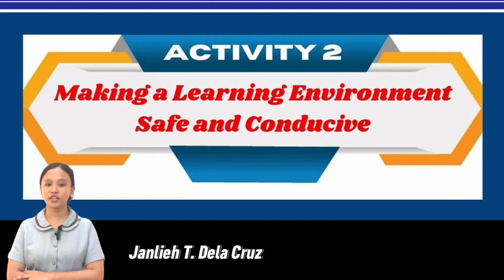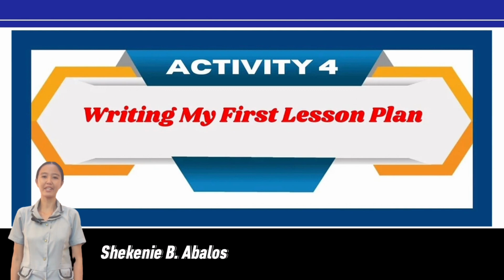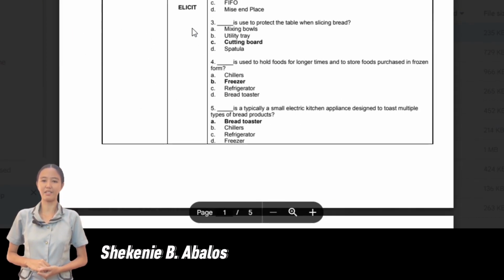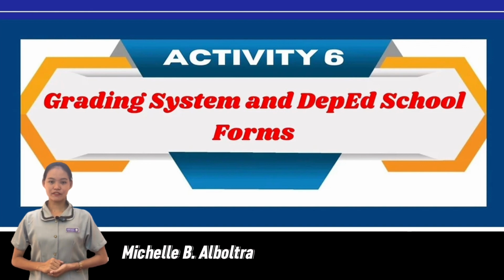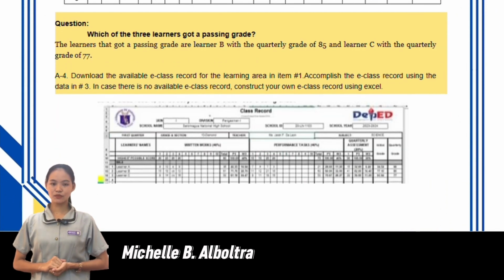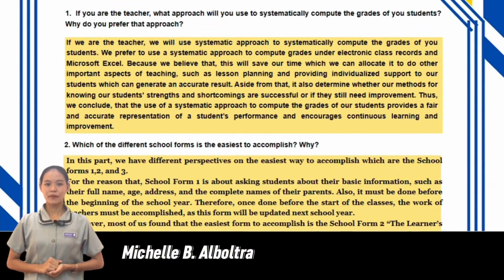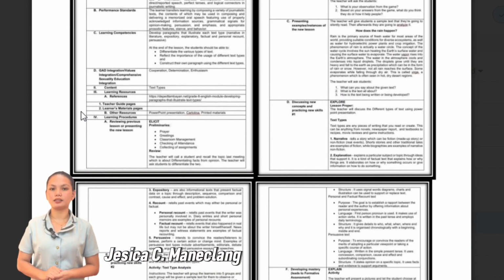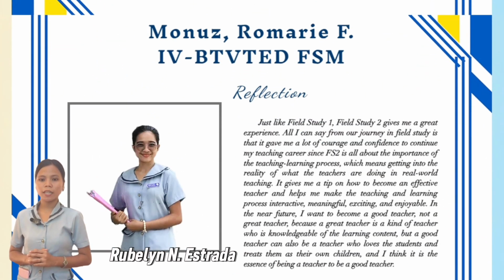FS2: THE ELEVATEX | • PNHS • PIS • SNHS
𝔸𝕤𝕔𝕖𝕟𝕕 𝕥𝕠 𝔾𝕣𝕖𝕒𝕥𝕟𝕖𝕤𝕤 𝕨𝕚𝕥𝕙 𝔼𝕝𝕖𝕧𝕒𝕥𝕖𝕏!

𝘖𝘶𝘳 𝘵𝘦𝘢𝘮 𝘪𝘴 𝘮𝘰𝘳𝘦 𝘵𝘩𝘢𝘯 𝘢 𝘤𝘰𝘭𝘭𝘦𝘤𝘵𝘪𝘷𝘦; 𝘸𝘦 𝘢𝘳𝘦 𝘢 𝘥𝘺𝘯𝘢𝘮𝘪𝘤 𝘧𝘰𝘳𝘤𝘦 𝘧𝘰𝘳𝘨𝘪𝘯𝘨 𝘱𝘢𝘵𝘩𝘸𝘢𝘺𝘴 𝘵𝘰 𝘶𝘯𝘱𝘢𝘳𝘢𝘭𝘭𝘦𝘭𝘦𝘥 𝘴𝘶𝘤𝘤𝘦𝘴𝘴. 𝘙𝘰𝘰𝘵𝘦𝘥 𝘪𝘯 𝘵𝘩𝘦 𝘳𝘦𝘭𝘦𝘯𝘵𝘭𝘦𝘴𝘴 𝘱𝘶𝘳𝘴𝘶𝘪𝘵 𝘰𝘧 𝘨𝘳𝘰𝘸𝘵𝘩, 𝘌𝘭𝘦𝘷𝘢𝘵𝘦𝘟 𝘴𝘪𝘨𝘯𝘪𝘧𝘪𝘦𝘴 𝘯𝘰𝘵 𝘫𝘶𝘴𝘵 𝘱𝘳𝘰𝘨𝘳𝘦𝘴𝘴, 𝘣𝘶𝘵 𝘢 𝘤𝘰𝘮𝘮𝘪𝘵𝘮𝘦𝘯𝘵 𝘵𝘰 𝘴𝘰𝘢𝘳𝘪𝘯𝘨 𝘢𝘣𝘰𝘷𝘦 𝘭𝘪𝘮𝘪𝘵𝘢𝘵𝘪𝘰𝘯𝘴.

𝐒𝐭𝐞𝐩 𝐢𝐧𝐭𝐨 𝐭𝐡𝐞 𝐡𝐞𝐚𝐫𝐭 𝐨𝐟 𝐨𝐮𝐫 𝐄-𝐏𝐨𝐫𝐭𝐟𝐨𝐥𝐢𝐨, 𝐰𝐡𝐞𝐫𝐞 𝐭𝐡𝐞 𝐩𝐚𝐠𝐞𝐬 𝐛𝐫𝐞𝐚𝐭𝐡𝐞 𝐰𝐢𝐭𝐡 𝐭𝐡𝐞 𝐯𝐢𝐭𝐚𝐥𝐢𝐭𝐲 𝐨𝐟 𝐨𝐮𝐫 𝐣𝐨𝐮𝐫𝐧𝐞𝐲.   𝐓𝐡𝐢𝐬 𝐝𝐲𝐧𝐚𝐦𝐢𝐜 𝐦𝐚𝐬𝐭𝐞𝐫𝐩𝐢𝐞𝐜𝐞 𝐧𝐨𝐭 𝐨𝐧𝐥𝐲 𝐬𝐡𝐨𝐰𝐜𝐚𝐬𝐞𝐬 𝐨𝐮𝐫 𝐩𝐫𝐨𝐟𝐞𝐬𝐬𝐢𝐨𝐧𝐚𝐥 𝐩𝐫𝐨𝐰𝐞𝐬𝐬 𝐛𝐮𝐭 𝐥𝐚𝐲𝐬 𝐛𝐚𝐫𝐞 𝐭𝐡𝐞 𝐡𝐮𝐦𝐚𝐧 𝐬𝐭𝐨𝐫𝐢𝐞𝐬 𝐭𝐡𝐚𝐭 𝐦𝐚𝐤𝐞 𝐮𝐬 𝐰𝐡𝐨 𝐰𝐞 𝐚𝐫𝐞. 𝐃𝐢𝐬𝐜𝐨𝐯𝐞𝐫 𝐨𝐮𝐫 𝐩𝐚𝐬𝐬𝐢𝐨𝐧𝐬 𝐚𝐧𝐝 𝐜𝐚𝐩𝐚𝐛𝐢𝐥𝐢𝐭𝐢𝐞𝐬 𝐰𝐨𝐯𝐞𝐧 𝐢𝐧𝐭𝐨 𝐚 𝐜𝐚𝐫𝐞𝐟𝐮𝐥𝐥𝐲 𝐜𝐮𝐫𝐚𝐭𝐞𝐝 𝐜𝐨𝐥𝐥𝐞𝐜𝐭𝐢𝐨𝐧 𝐨𝐟 𝐰𝐨𝐫𝐤𝐬𝐡𝐞𝐞𝐭𝐬, 𝐢𝐥𝐥𝐮𝐬𝐭𝐫𝐚𝐭𝐢𝐧𝐠 𝐭𝐡𝐞 𝐯𝐢𝐛𝐫𝐚𝐧𝐭 𝐭𝐚𝐩𝐞𝐬𝐭𝐫𝐲 𝐨𝐟 𝐨𝐮𝐫 𝐞𝐝𝐮𝐜𝐚𝐭𝐢𝐨𝐧𝐚𝐥 𝐚𝐧𝐝 𝐩𝐫𝐨𝐟𝐞𝐬𝐬𝐢𝐨𝐧𝐚𝐥 𝐚𝐝𝐯𝐞𝐧𝐭𝐮𝐫𝐞𝐬. 𝐓𝐡𝐢𝐬 𝐢𝐬𝐧'𝐭 𝐣𝐮𝐬𝐭 𝐚 𝐩𝐨𝐫𝐭𝐟𝐨𝐥𝐢𝐨—𝐢𝐭'𝐬 𝐚 𝐥𝐢𝐯𝐢𝐧𝐠, 𝐛𝐫𝐞𝐚𝐭𝐡𝐢𝐧𝐠 𝐭𝐞𝐬𝐭𝐚𝐦𝐞𝐧𝐭 𝐭𝐨 𝐨𝐮𝐫 𝐜𝐨𝐦𝐦𝐢𝐭𝐦𝐞𝐧𝐭 𝐭𝐨 𝐞𝐱𝐜𝐞𝐥𝐥𝐞𝐧𝐜𝐞, 𝐜𝐫𝐚𝐟𝐭𝐞𝐝 𝐰𝐢𝐭𝐡 𝐭𝐡𝐞 𝐢𝐧𝐝𝐞𝐥𝐢𝐛𝐥𝐞 𝐢𝐦𝐩𝐫𝐢𝐧𝐭𝐬 𝐨𝐟 𝐨𝐮𝐫 𝐬𝐡𝐚𝐫𝐞𝐝 𝐡𝐮𝐦𝐚𝐧 𝐞𝐱𝐩𝐞𝐫𝐢𝐞𝐧𝐜𝐞.

𝘐𝘮𝘮𝘦𝘳𝘴𝘦 𝘺𝘰𝘶𝘳𝘴𝘦𝘭𝘧 𝘪𝘯 𝘵𝘩𝘦 𝘵𝘳𝘢𝘯𝘴𝘧𝘰𝘳𝘮𝘢𝘵𝘪𝘷𝘦 𝘫𝘰𝘶𝘳𝘯𝘦𝘺 𝘰𝘧 𝘌𝘭𝘦𝘷𝘢𝘵𝘦𝘟, 𝘸𝘩𝘦𝘳𝘦 𝘢𝘮𝘣𝘪𝘵𝘪𝘰𝘯, 𝘳𝘦𝘴𝘪𝘭𝘪𝘦𝘯𝘤𝘦, 𝘢𝘯𝘥 𝘦𝘹𝘤𝘦𝘭𝘭𝘦𝘯𝘤𝘦 𝘤𝘰𝘯𝘷𝘦𝘳𝘨𝘦 𝘵𝘰 𝘦𝘭𝘦𝘷𝘢𝘵𝘦 𝘯𝘰𝘵 𝘰𝘯𝘭𝘺 𝘰𝘶𝘳𝘴𝘦𝘭𝘷𝘦𝘴 𝘣𝘶𝘵 𝘦𝘷𝘦𝘳𝘺𝘰𝘯𝘦 𝘸𝘦 𝘵𝘰𝘶𝘤𝘩. 𝘌𝘭𝘦𝘷𝘢𝘵𝘦𝘟 — 𝘸𝘩𝘦𝘳𝘦 𝘵𝘩𝘦 𝘦𝘹𝘵𝘳𝘢𝘰𝘳𝘥𝘪𝘯𝘢𝘳𝘺 𝘣𝘦𝘤𝘰𝘮𝘦𝘴 𝘵𝘩𝘦 𝘯𝘦𝘸 𝘴𝘵𝘢𝘯𝘥𝘢𝘳𝘥.

𝐏𝐚𝐝𝐚𝐲𝐨𝐧, 𝐟𝐮𝐭𝐮𝐫𝐞 𝐌𝐚𝐞𝐬𝐭𝐫𝐚𝐬 𝐚𝐧𝐝 𝐌𝐚𝐞𝐬𝐭𝐫𝐨𝐬!